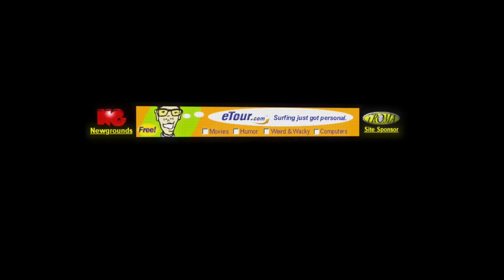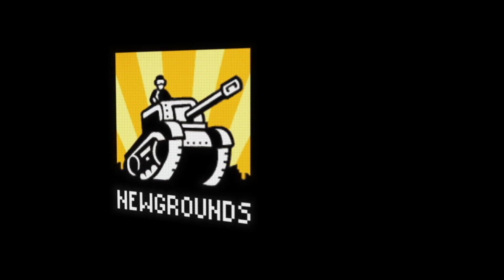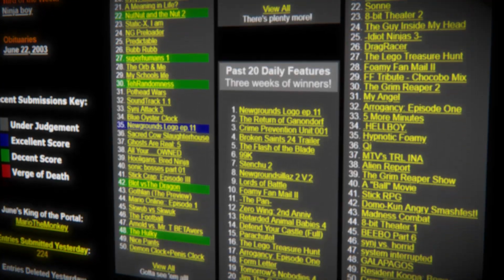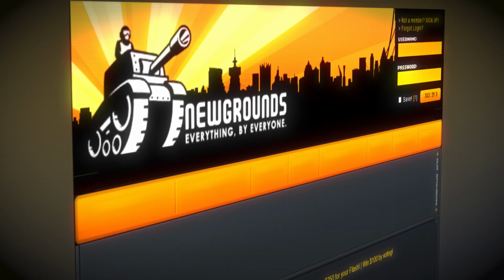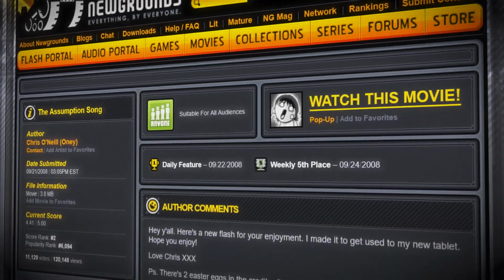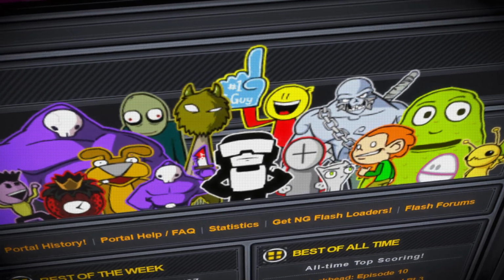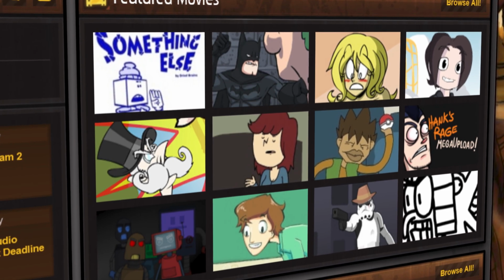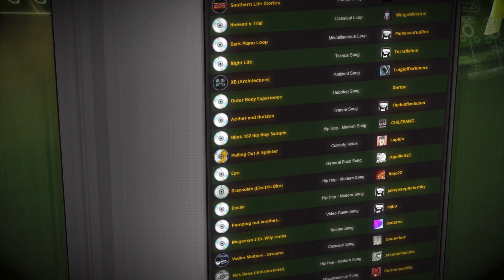Newgrounds Web Design: A Retrospective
Let's take a look back at the web design history of newgrounds.com.

0:00 Intro
00:55 1999
02:39 2003
04:29 2006
06:44 2012
09:02 2018